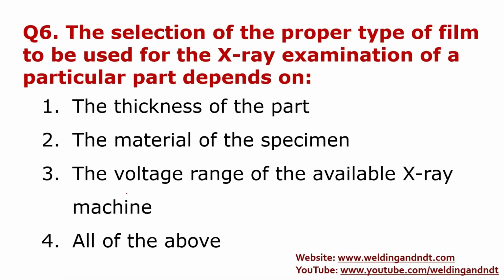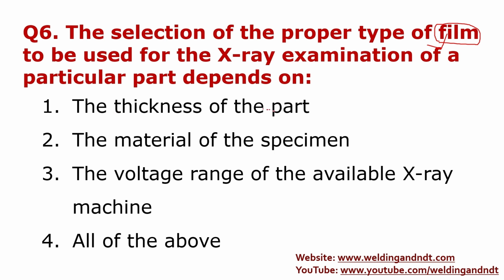1 Minute, 1 Question – 83 (English)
In this quick series, we answer one important question in just 60 seconds — straight to the point, clear, and useful for every welding professional and learner.

👉Q. The selection of the proper type of film to be used for the X-ray examination of a particular part depends on:
1. The thickness of the part
2. The material of the specimen
3. The voltage range of the available X-ray machine
4. All of the above

👉 Quick Answer: Watch the video to know the answer